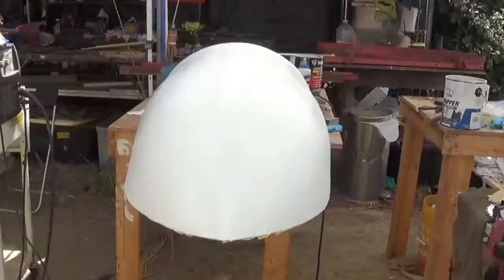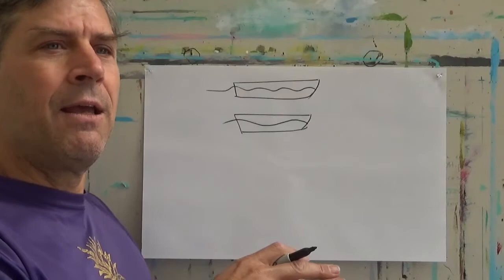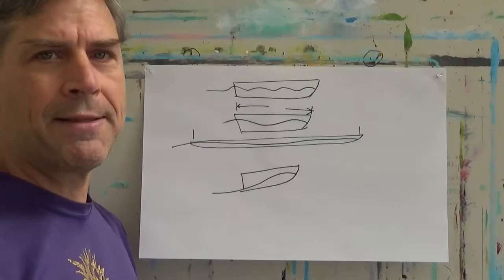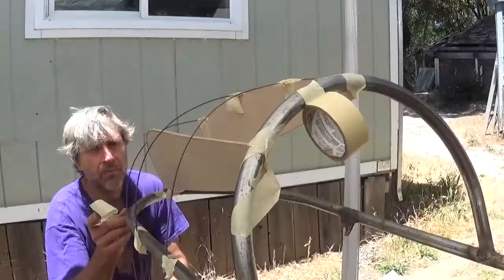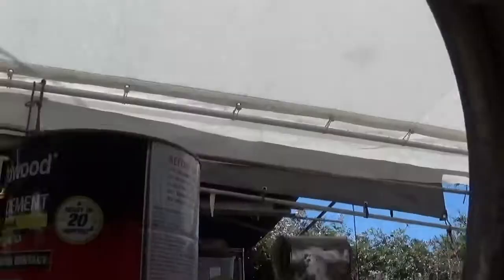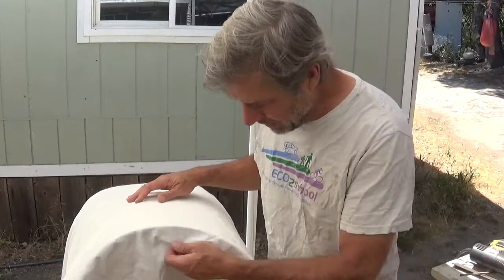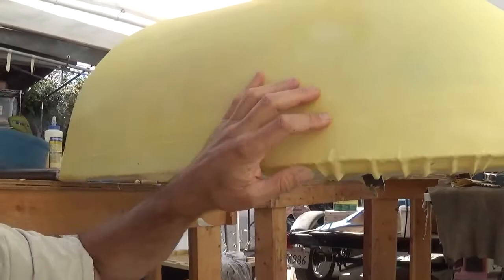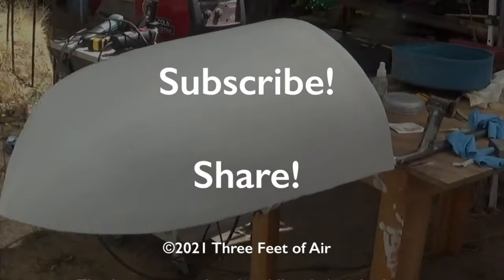No resin, no fiberglass, let's make an aeroshell!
I'm building the world's first human powered paddlewheel hydroplane. Without using carbon fiber. Whaaaaat!!!?

These techniques are *perfect* for high school engineering competitions. Practice key fabrication skills without the expense and toxicity of resin, fiberglass, or carbon fiber. Use commonly available materials to make lightweight, rigid structures such as large drones, bicycle fairings, or pontoons for an amphibious tricycle.